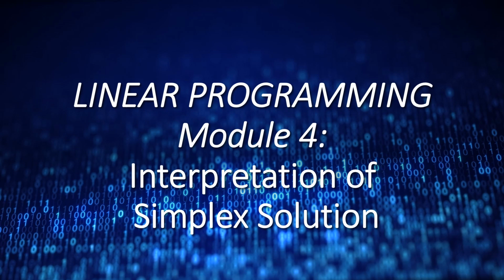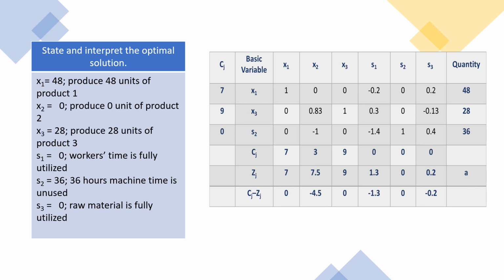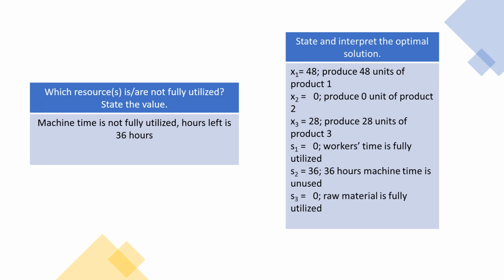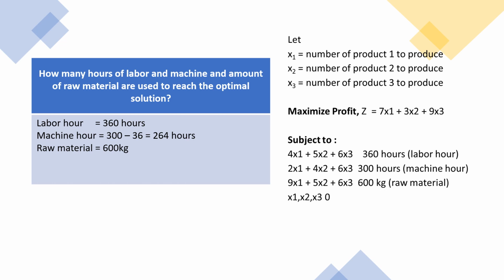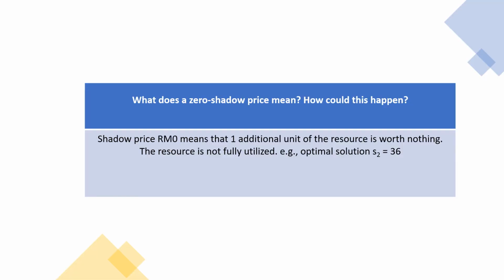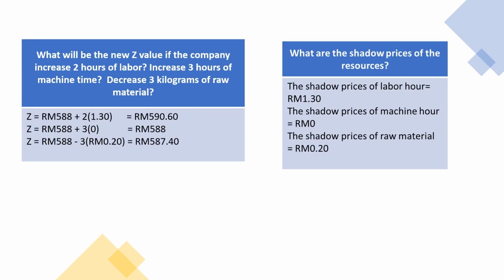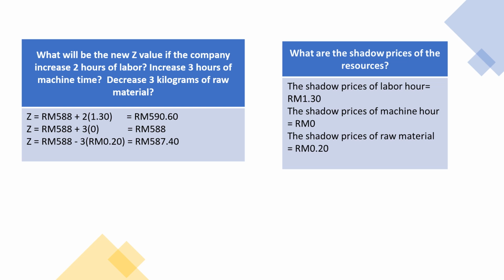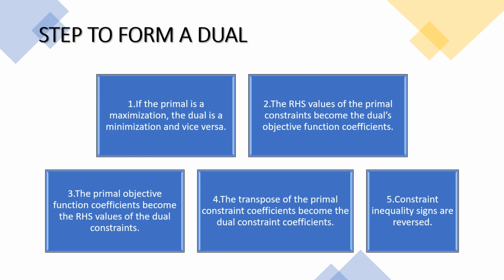Linear Programming Module 4